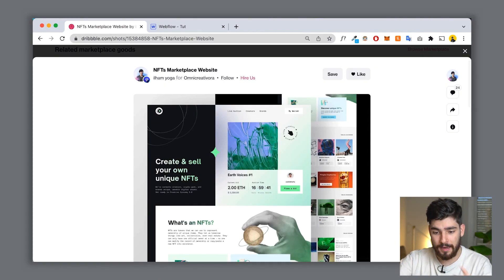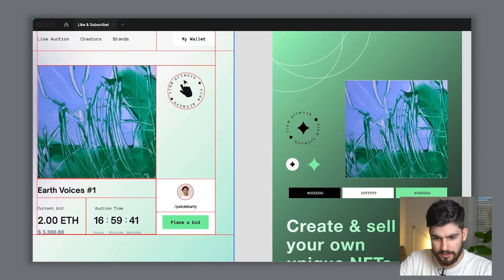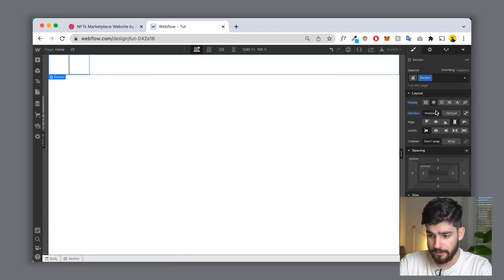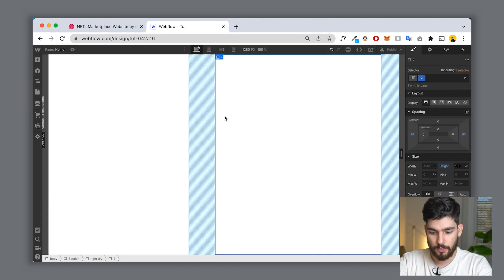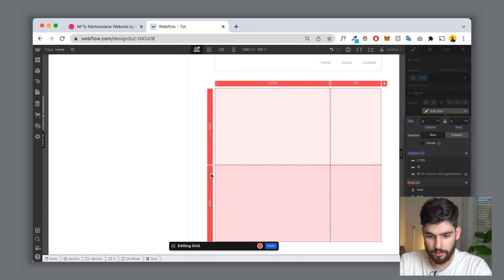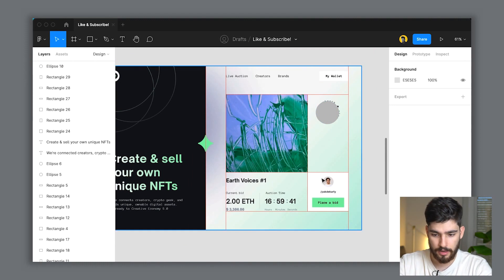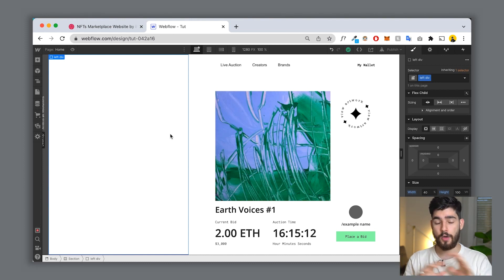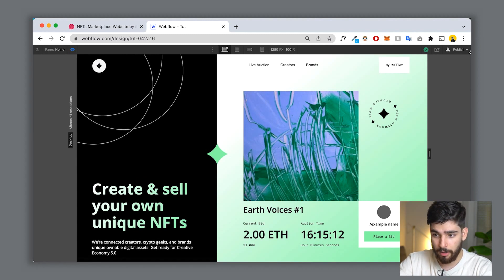How To Build ANYTHING in Webflow (Endless Possibilities)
You can build anything using Webflow. In this explainer, I'll show you how to build anything in Webflow using the power of one single element. This element allows you to have complete freedom to align any design and build it in webflow. Using webflow allows any designer to be able to build out their designs without a problem.

0:00 Intro
0:31 Start in Figma - ALWAYS
1:15 My method in Figma
3:20 Starting a new Webflow page
4:38 How to find the correct sizes
6:55 Building the pricing grid
8:22 Implementing content
10:53 Building the left side